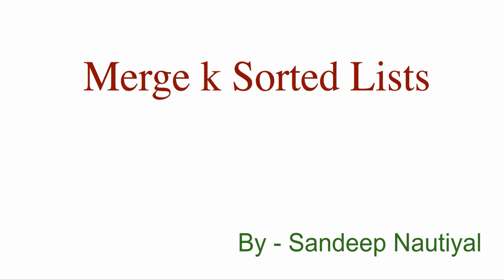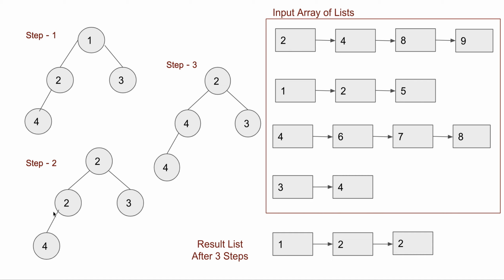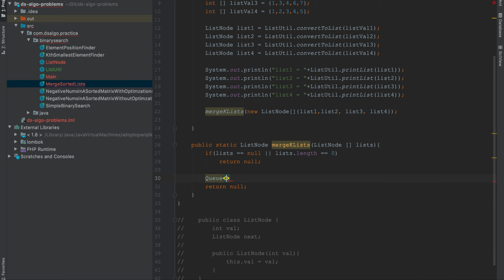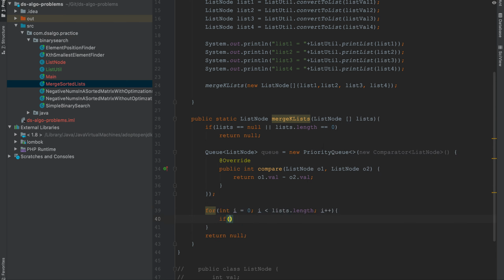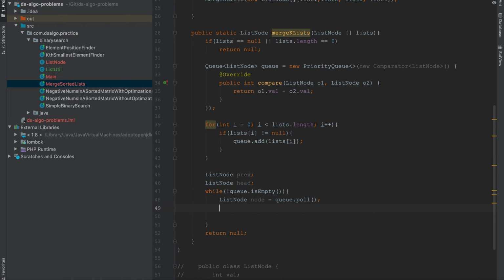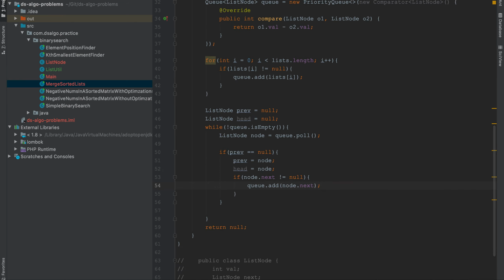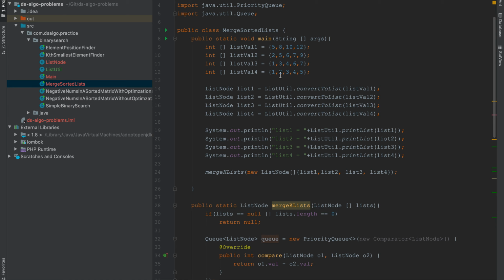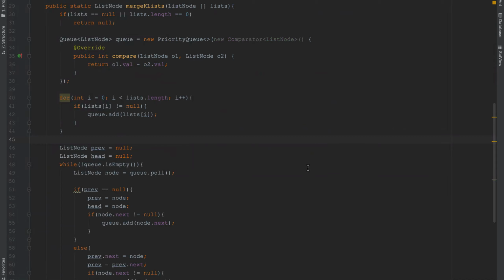Merge k-Sorted List - Very Important for Coding interviews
This video contains solution for merge k-Sorted List problem. This problem is one of the most commonly asked problem in coding interviews. It tests your knowledge on priority queues(min-heap) and Linked Lists.